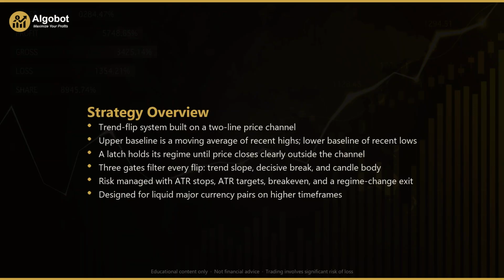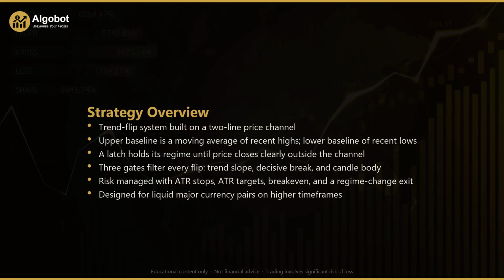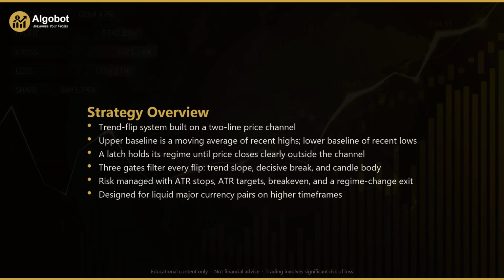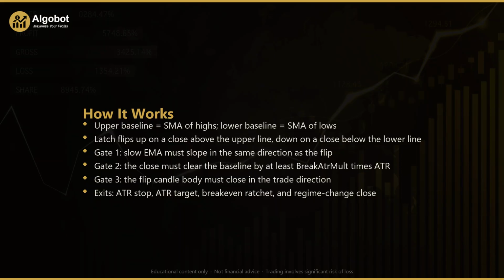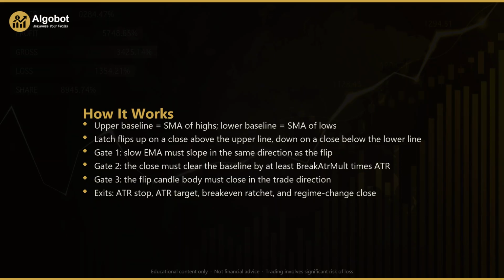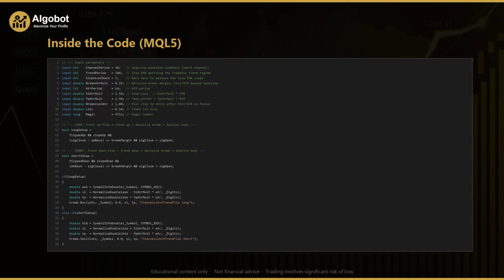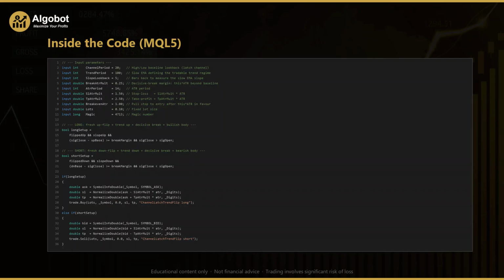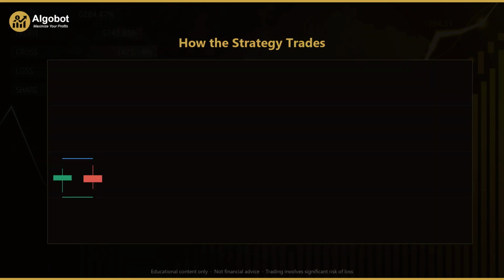Channel Latch Trend Flip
📊 Curious how one 'latched' regime bit keeps a trend system quiet through choppy ranges? This video breaks down the Channel Latch Trend Flip, an SSL-channel method that flags a trend change only when price closes outside its high/low envelope.

You'll see how the hysteresis latch works with three gates — slope, decisive break, and candle body — plus ATR stops, targets, and a regime-change exit.

Key parameters:
- ChannelPeriod: lookback for the high/low SMA baselines that build the latch channel.
- BreakAtrMult: how far past the baseline a close must clear, in ATR, to count as decisive.
- TrendPeriod: the slow EMA defining the tradable trend-slope regime.

00:00 Introduction
00:44 Strategy Overview
02:41 How It Works
04:53 Inside the Code (MQL5)
06:19 Logic Chart
09:29 Thank You